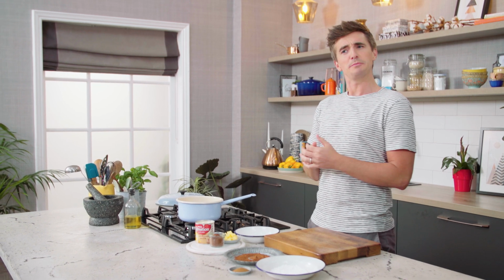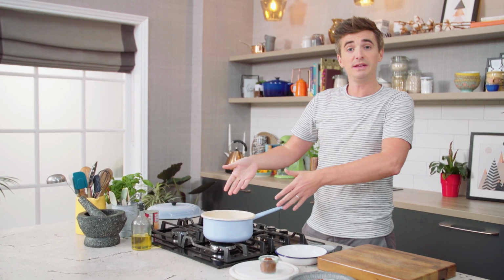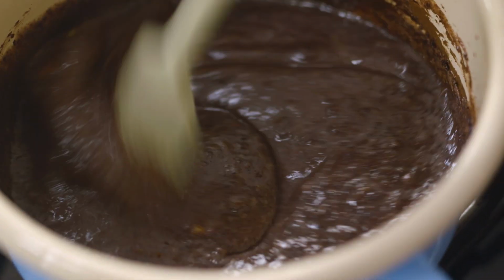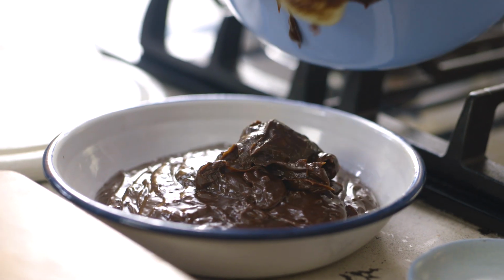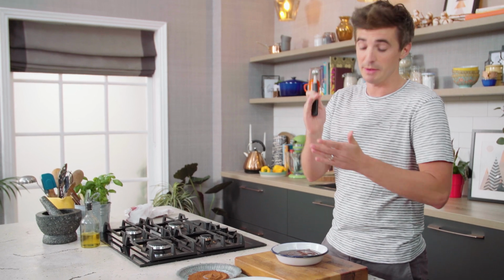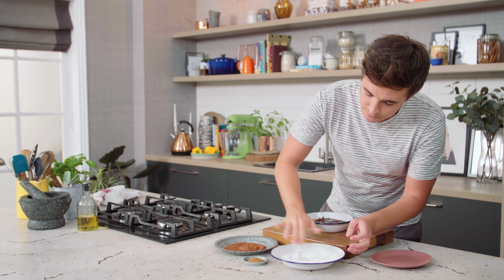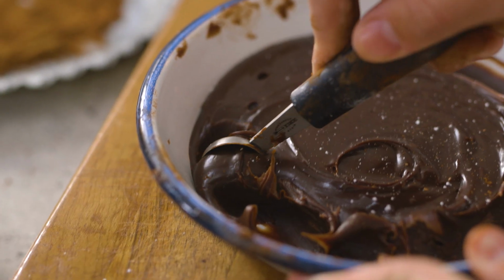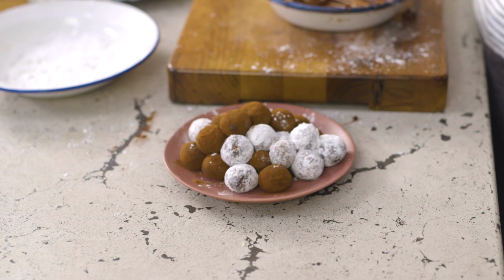This Brazilian Brigadeiro Recipe is SO EASY! | SWEET TOOTH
This chocolate Brazilian brigadeiro recipe is one of the easiest desserts I have ever made with only 3 ingredients. Best of all they taste PHENOMENAL and are easy to customise- a wonderful sweet treat for parties or an after dinner pick me up with a coffee!